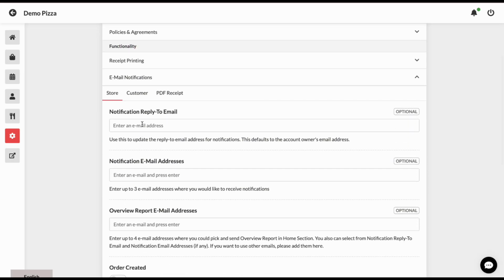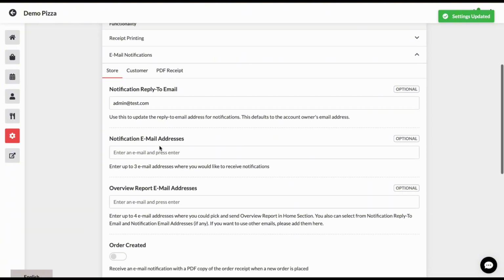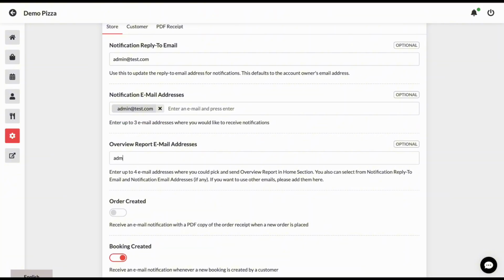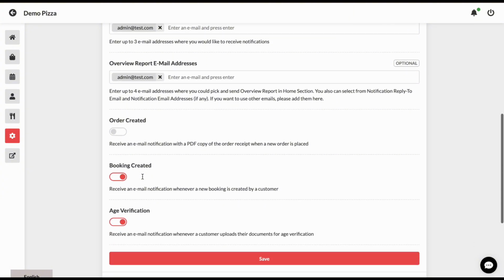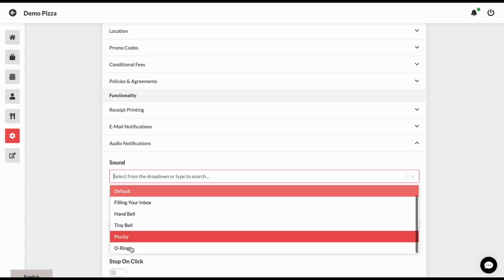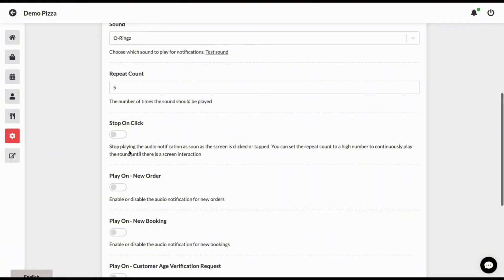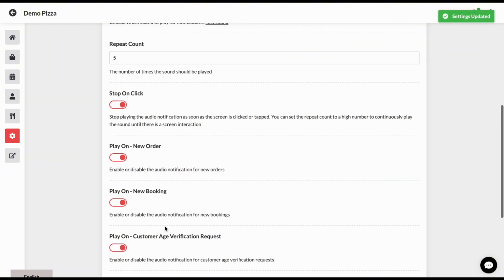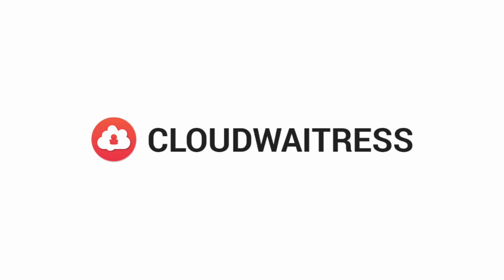Mastering Notifications: Real-Time Alerts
Learn how to configure email and audio notifications to stay on top of new orders and updates in real time.

This step-by-step guide covers:
• Setting up email alerts for new orders, bookings, and age verification requests
• Adding report emails for daily, weekly, or monthly summaries
• Choosing and testing sound alerts for instant updates
• Adjusting repeat counts and enabling click-to-stop sounds
• Confirming your setup with test orders

Perfect for teams who need fast, reliable notifications to boost service speed and responsiveness.

📌 Watch the full tutorial to ensure you never miss an order or important update.